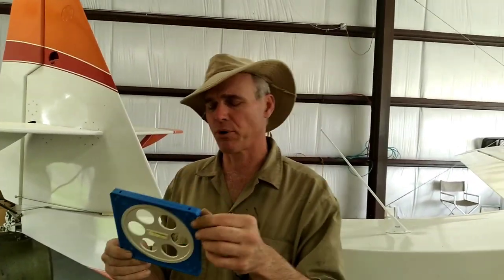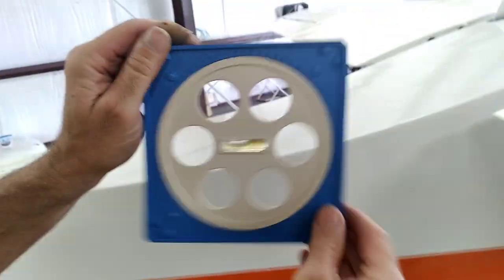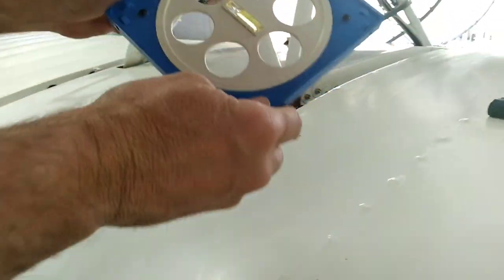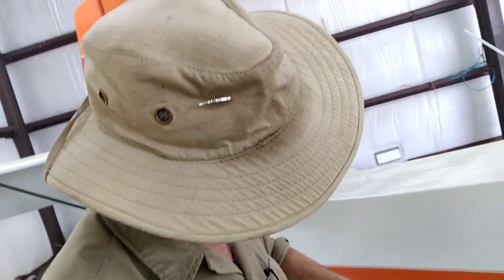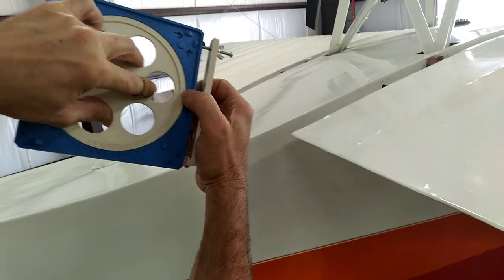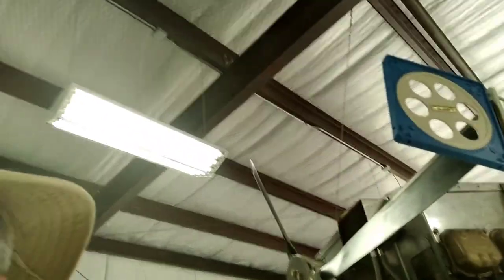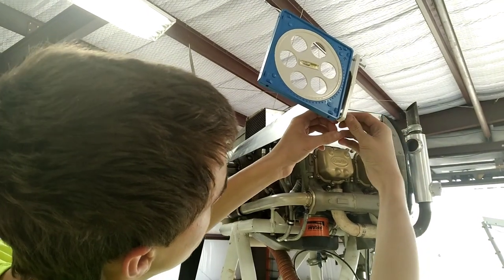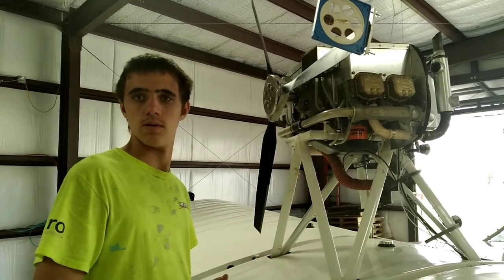A simple way to set a ground adjustable prop on a warp drive propeller.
We've tried to keep this short and sweet how to adjust the prop on this warp drive. The airplane is a Volmer VJ22,l with a Franklin engine.
Bill Tabbert Diamondhead Mississippi